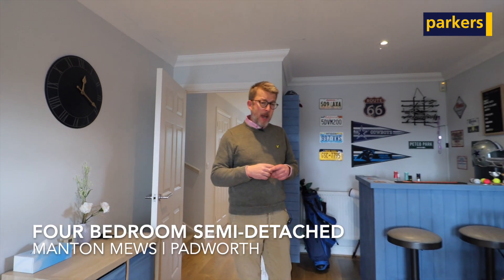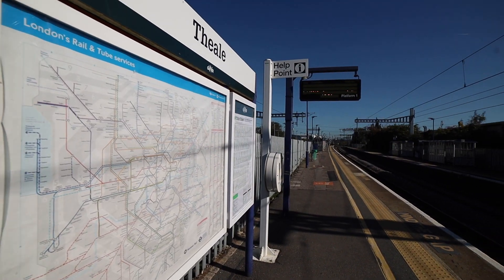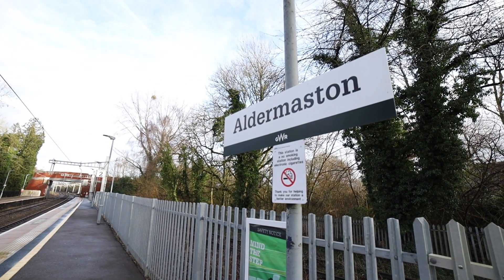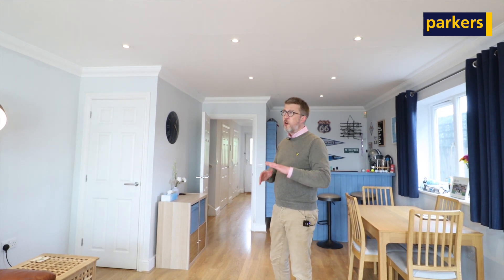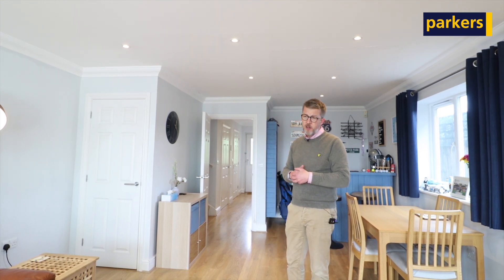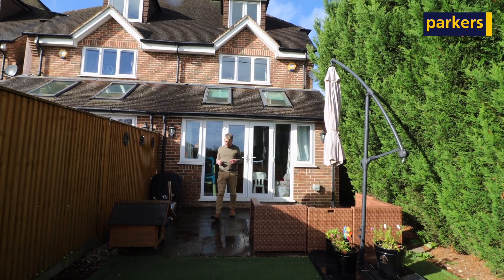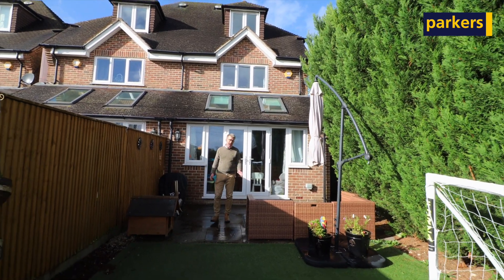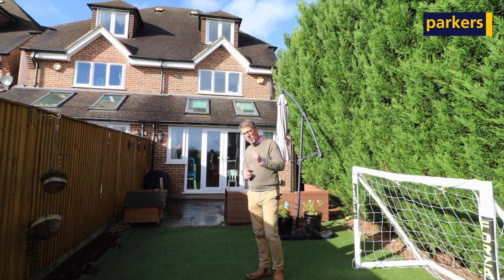Fantastic Four Bedroom Semi-Detached Home for Sale in Padworth 📍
𝗣𝗿𝗼𝗽𝗲𝗿𝘁𝘆 𝗧𝗼𝘂𝗿 🏠  - Fantastic Four Bedroom Home for Sale in Padworth! 📍

An excellent opportunity to purchase a sensibly priced Four-Bedroom Home centrally located between Reading & Newbury. It is also situated just a short drive from the village of Theale, with access to both Theale and Aldermaston Train Station. The property is immaculately presented and offers spacious living accommodation, perfect for family living.

𝗞𝗲𝘆 𝗙𝗲𝗮𝘁𝘂𝗿𝗲𝘀
✔️ Four Double Bedroom
✔️ Modern Kitchen
✔️ Large Living/Dining Room
✔️ Three Bathrooms
✔️ Downstairs W.C
✔️ Low Maintenance Rear Garden
✔️ Ideal Location
✔️ Excellent Price

📍Manton Mews, Padworth.
💰O.I.E.O, £400,000.